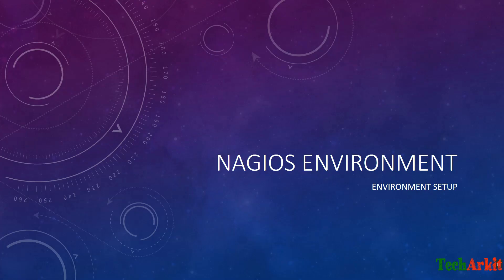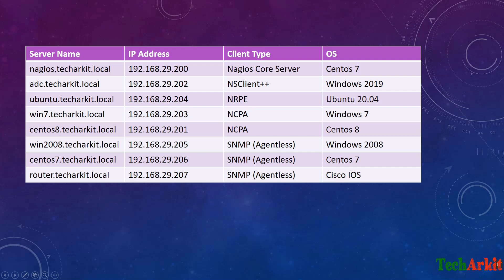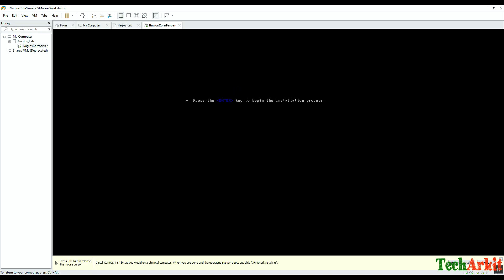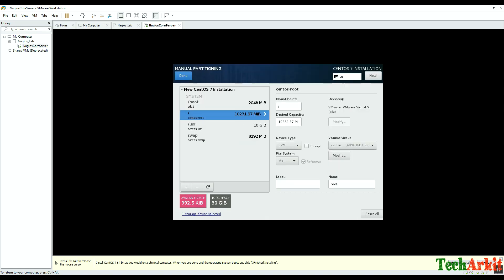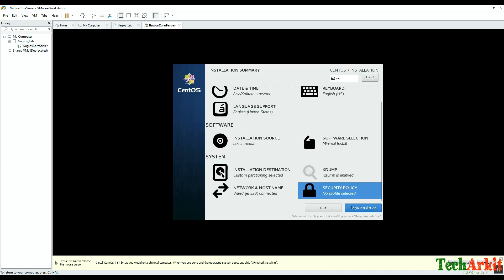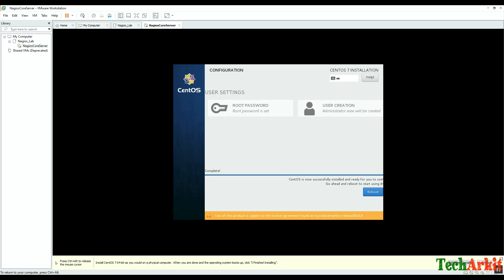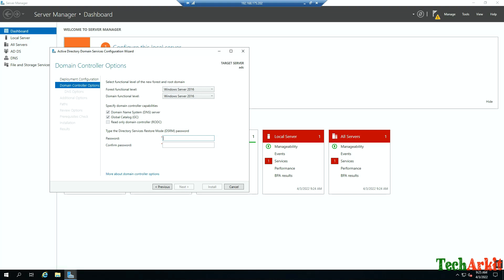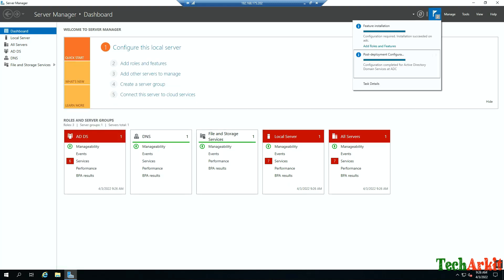Nagios Lab Setup | Tech Arkit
Creating Nagios Lab for your own practice.